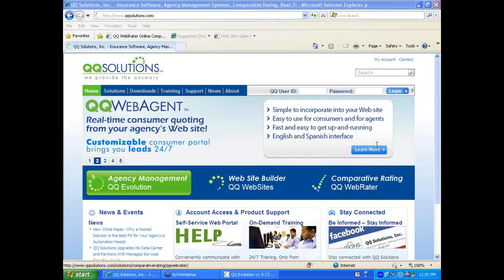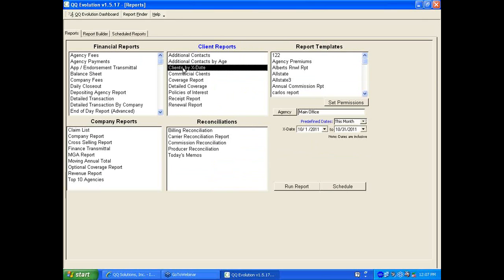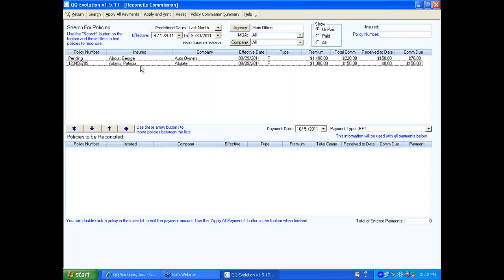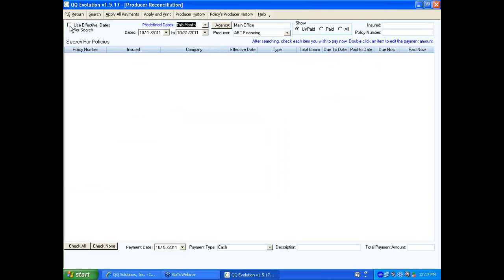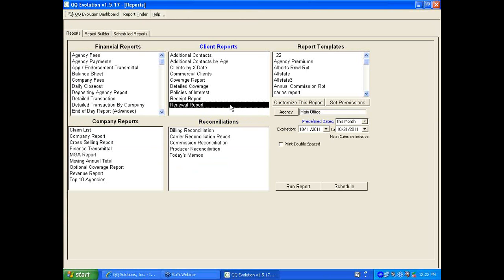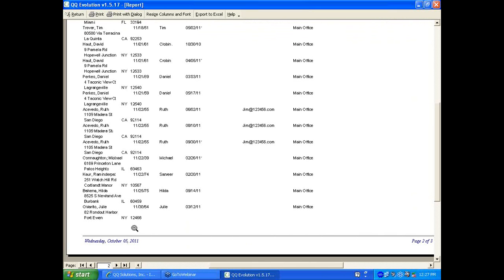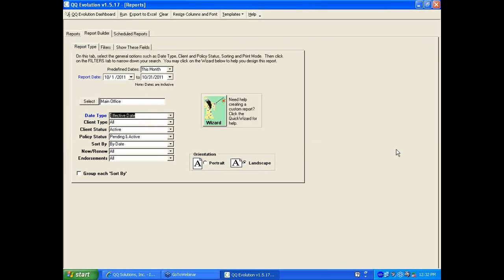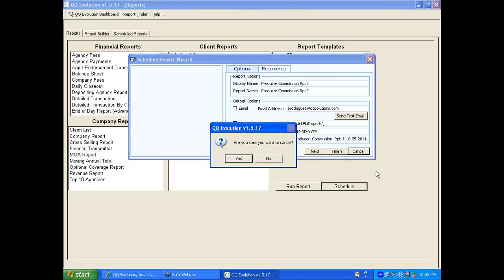QQEvolution - Create and Edit Reports